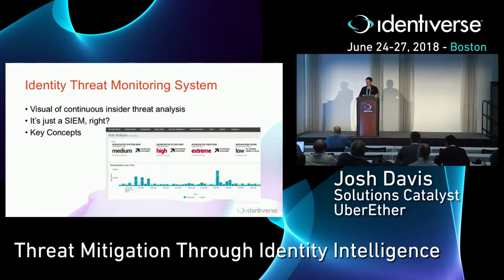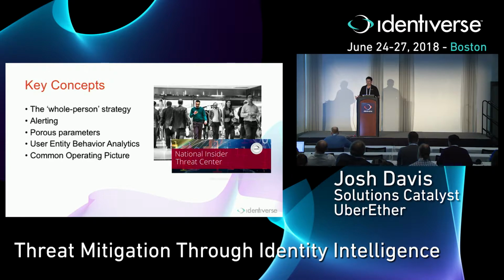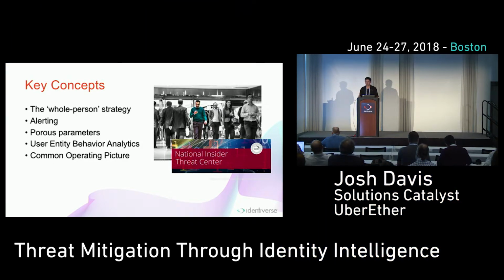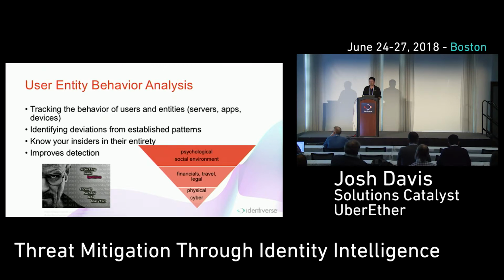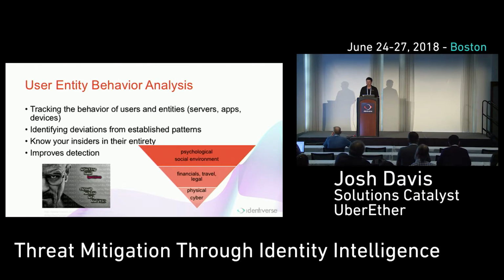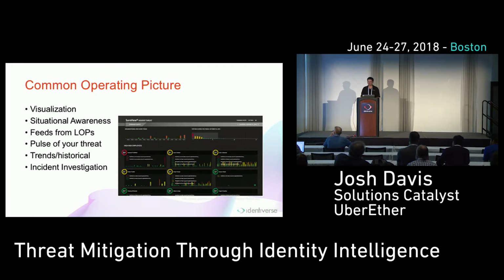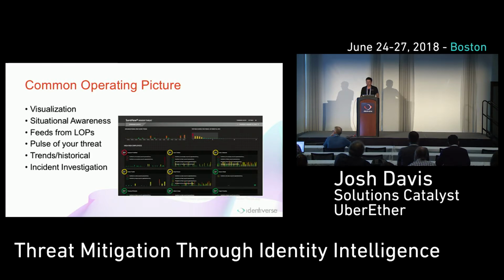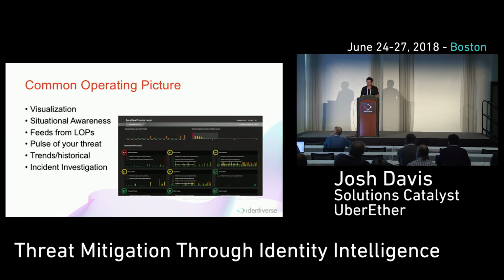6/25 Threat Mitigation Through Identity Intelligence | Identiverse 2018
Presenter: Josh Davis, Solutions Catalyst, UberEther

As the risk profile of insiders are continuously evaluated and rescored, the identity-centric data generated has historical and behavioral significance in the organization's overall threat mitigation plan. What can be interpreted from the changing trend of an insider's score in regards to being an actual threat to the organization? Does the frequency of the change, higher or lower, matter? What can be gained from analyzing the decisions behind the rescoring? Did an insider we trust performing a legitimate action of their role too frequently, from an undesired network segment, or in an undesired location in the office building? If these and related questions matter, or could matter to an organization, what can the organization do to realize the power of the data? One approach is to develop or procure an identity intelligence system, implementing it in such a way to provides the organization with nearer-realtime situational awareness and lends to their ability to act accordingly prior to, during, and following insider threat events. The information provided to the organization by the system is in the form of on-demand reports, OPSEC dashboards, triggers to reactive processes that mitigate threats, and alert messages. The identity-centric data leveraged by the system must be captured in raw form as it is generated, stored with integrity and access control measures, available for continuous analysis, and available for reanalysis during post threat investigations or as analytic strategies and capabilities of the intelligence system improve. An organization's leveraging of an identity intelligence system in their insider threat program avoids the organization being blind to their continuously changing threat posture. It alleviates the human element from being bogged down manually or reactively identifying risks, or only performing post incident analysis. Leveraging the right technical implementations for continuously analyzing, reassessing, alerting, blocking, or deprovisioning access and authorizations provides the organization with nominal assurances of their threat landscape.